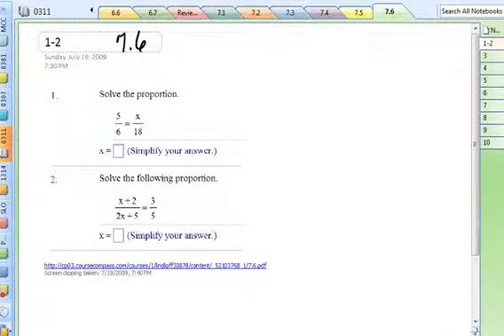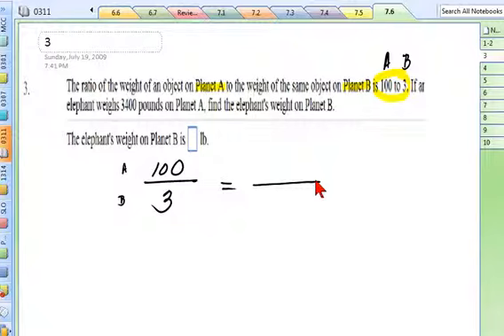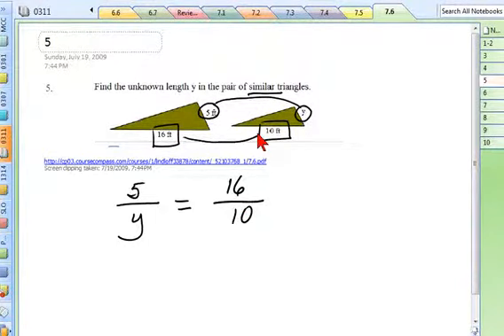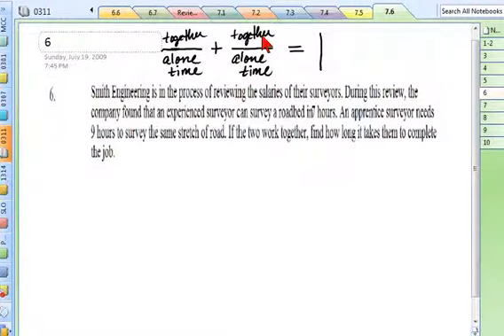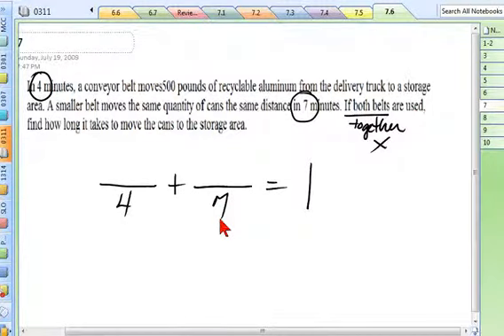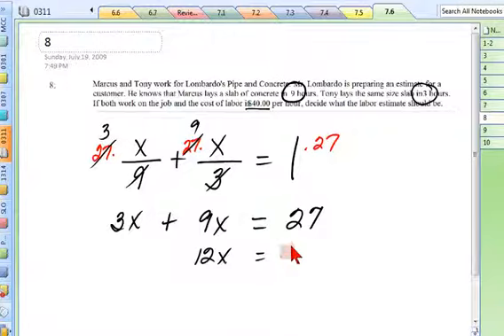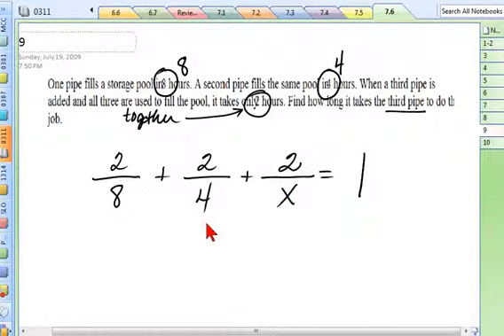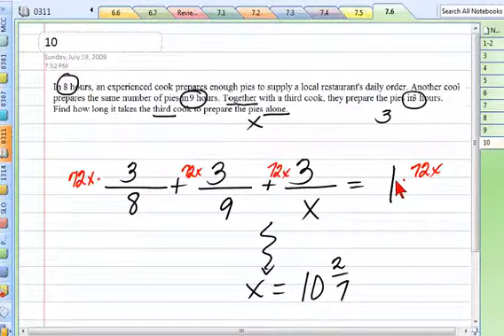311 7 6